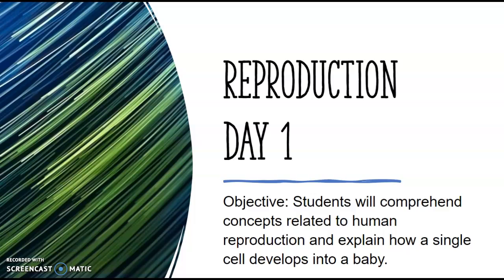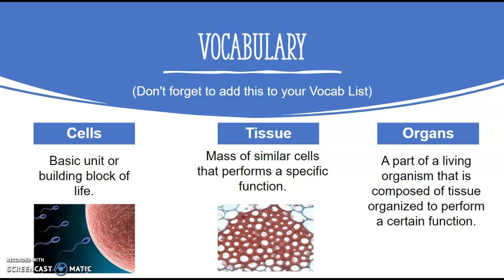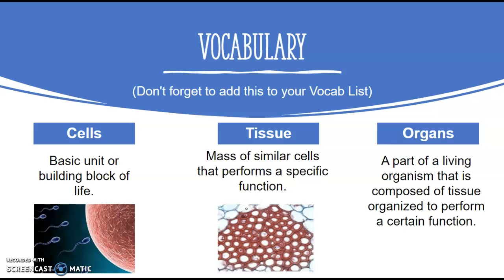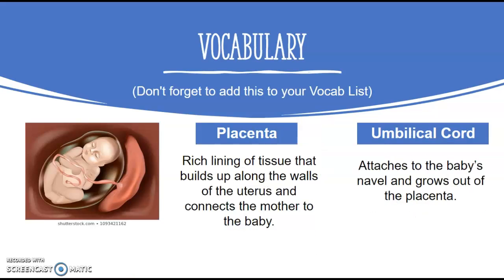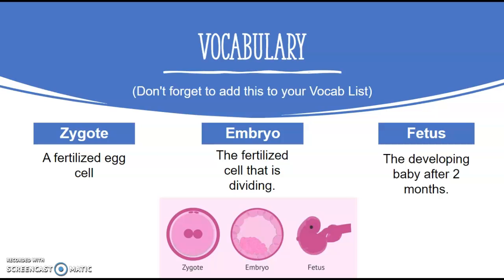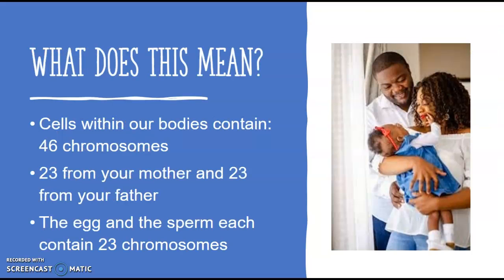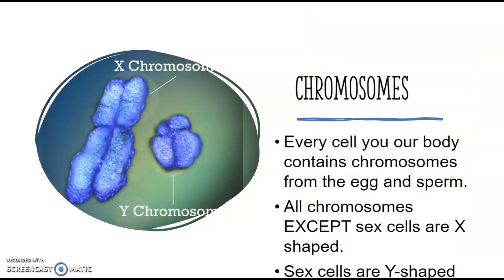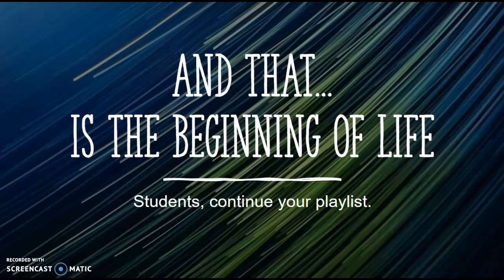HE7 Beginning of Life